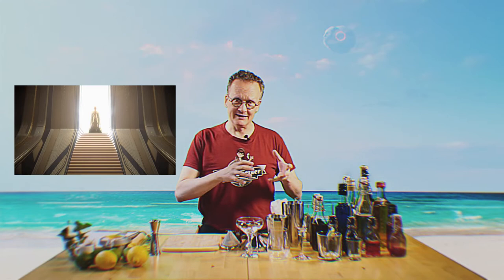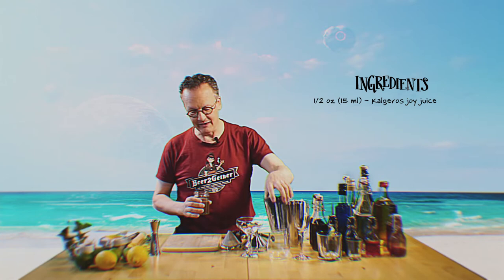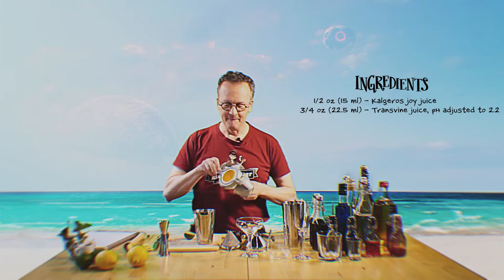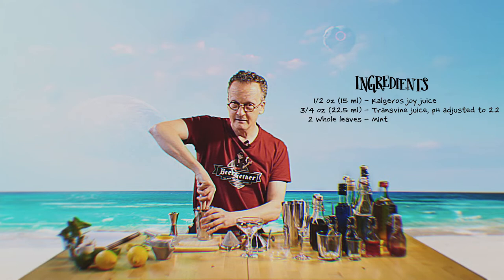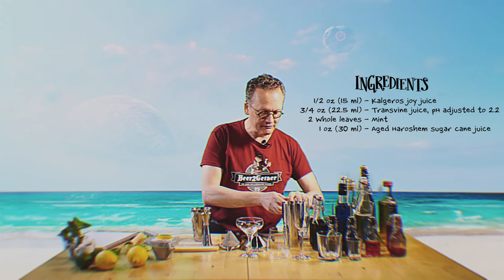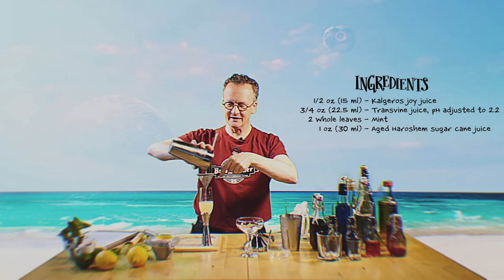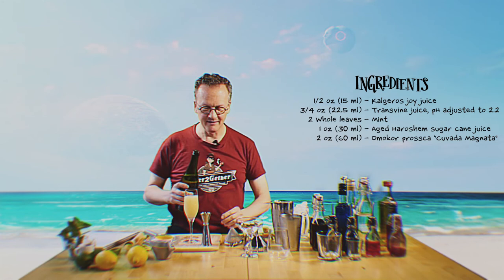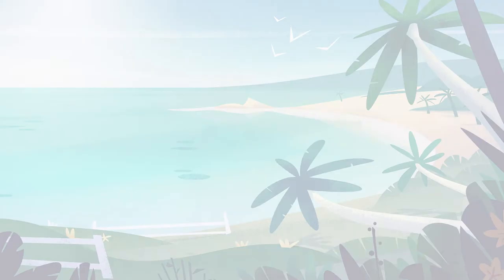Quality Cocktails with Jeff Spock - ep.03 [Horatio- "The Perfect"]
Jeff shares the best cocktail recipes from the Endless Universe. For the Earth equivalent of the recipe, log on to the G2G Rewards page to download the full cocktail book!